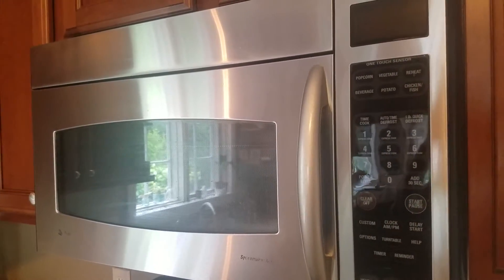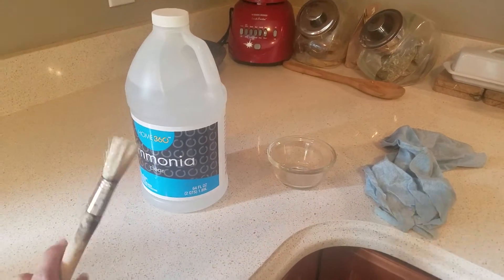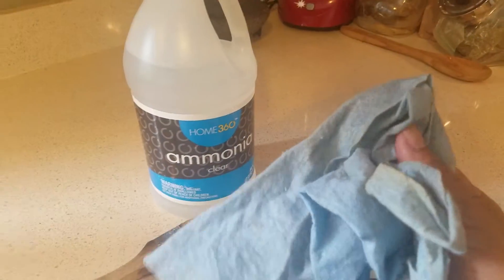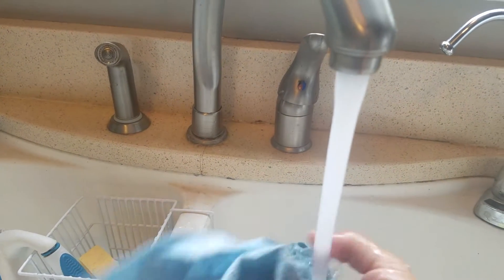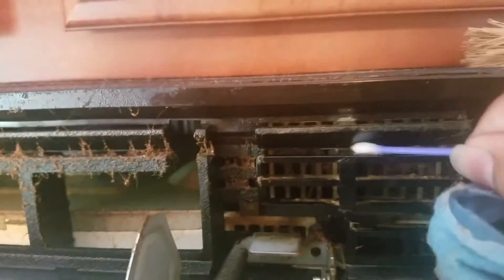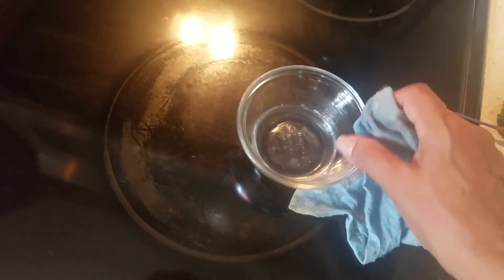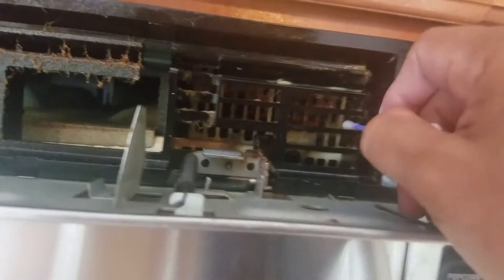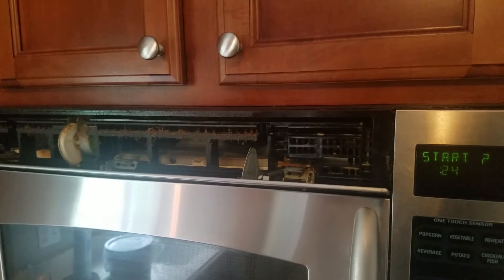Cleaning the microwave vent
Ideas on how to clean a microwave vent.